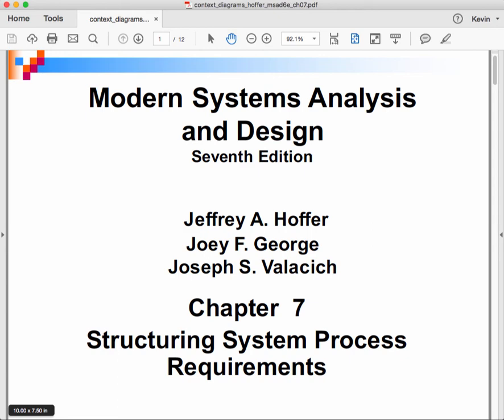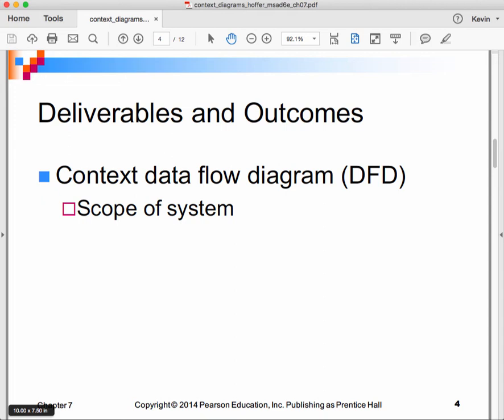Lecture: Hoffe 7e Chapter 7 Context Diagrams